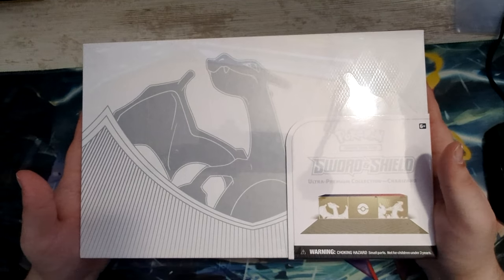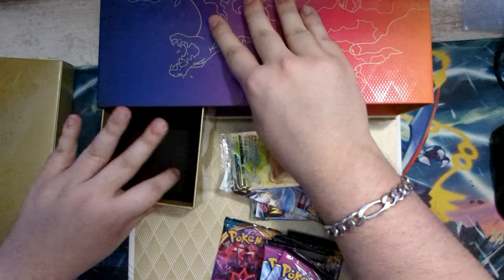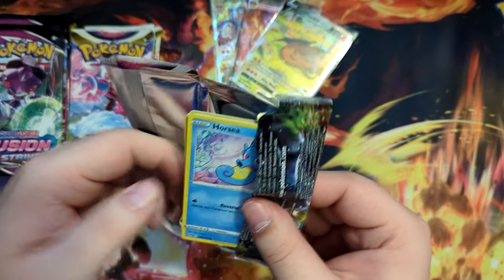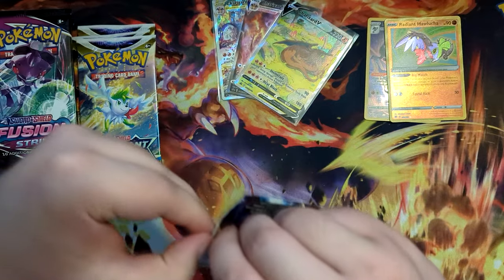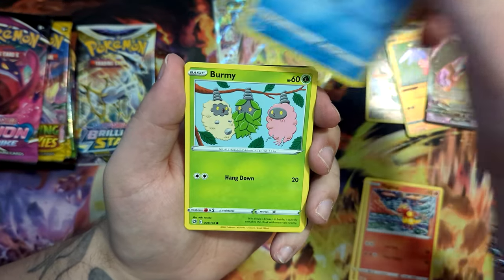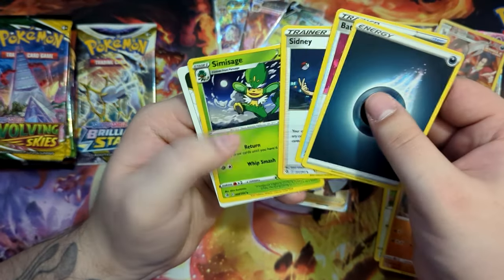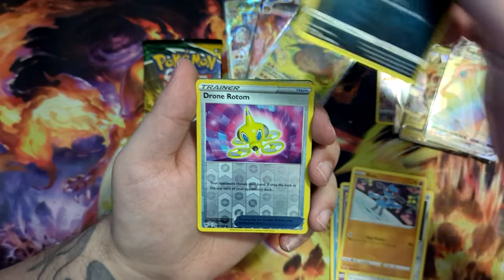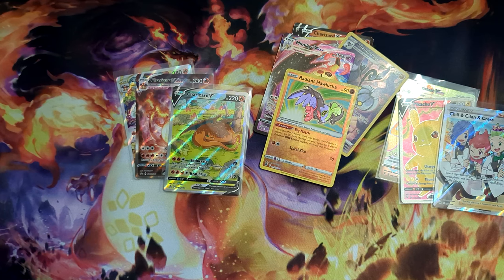Finally Opening A Charizard Ultra Premium Collection - 4K ULTRA HD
In this video I'm opening a Charizard Ultra Premium Collection. After I canceled my initial order back in October due to multiple delays and high prices I finally picked this one up for MSRP! The Promos and Playmat are pretty cool but let's see what we can pull from those Booster Packs!

The Charizard Ultra Premium Collection is a Sword & Shield Era product to celebrate one of the most iconic and popular Pokemon. Not only does this collection feature some stunning Promo Cards, it also contains a really cool Playmat and 16 Booster Packs in total! It released on October 28th, 2022.